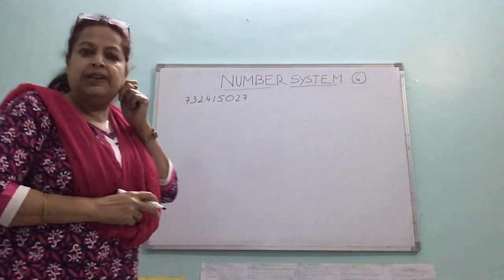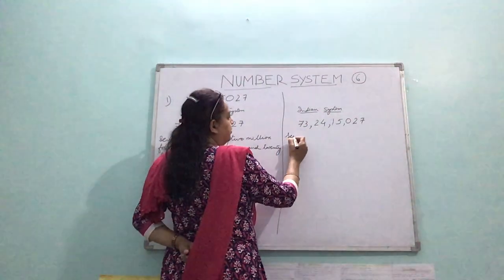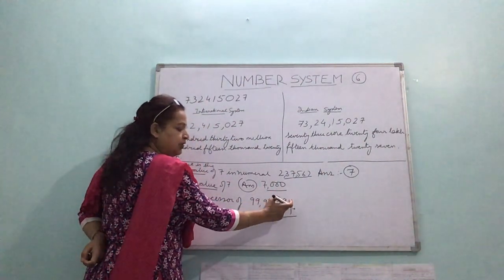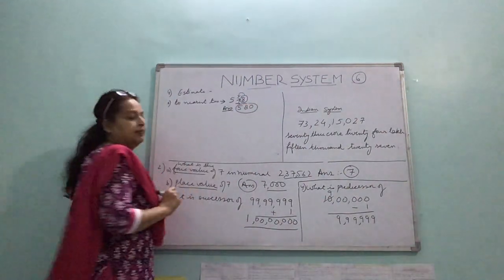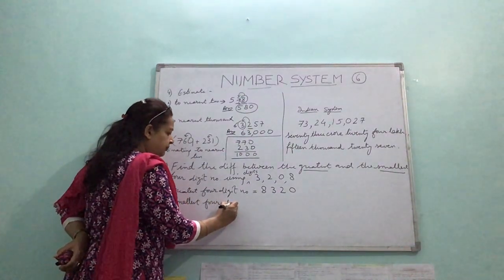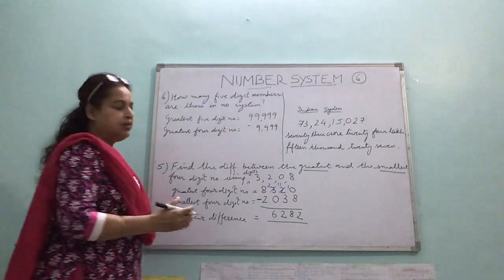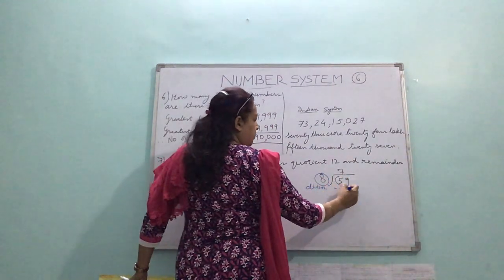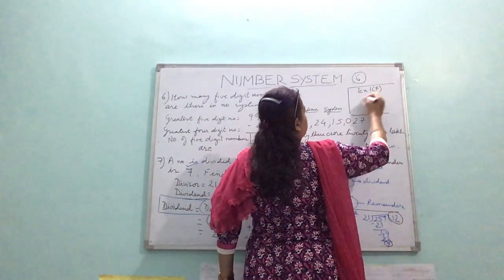Class 6 || Maths || Number System || Part 6